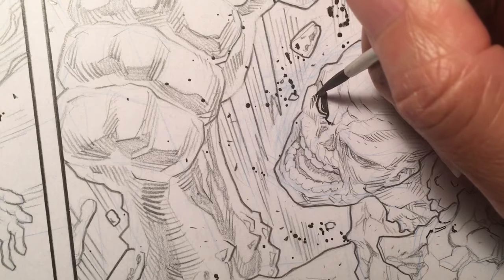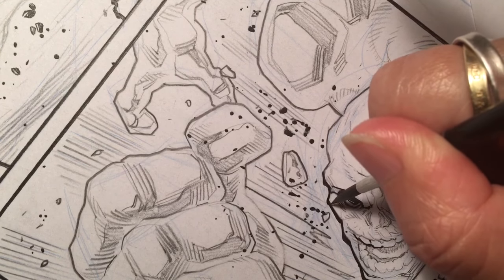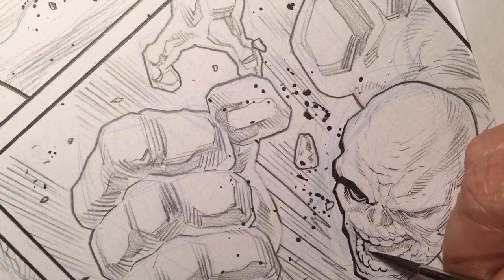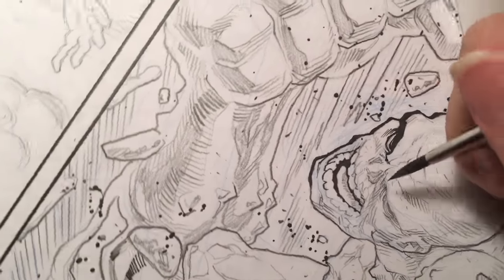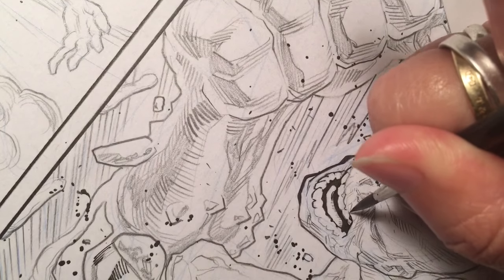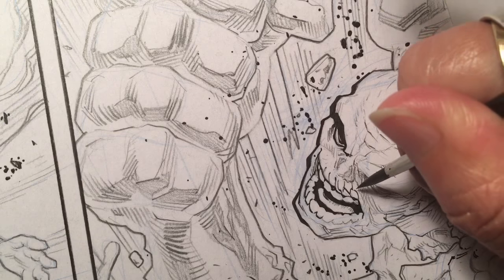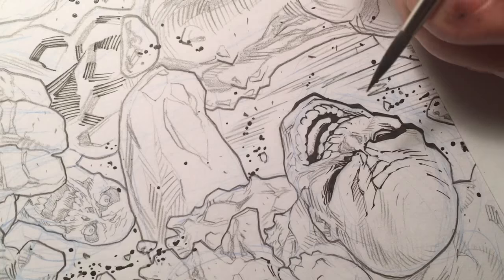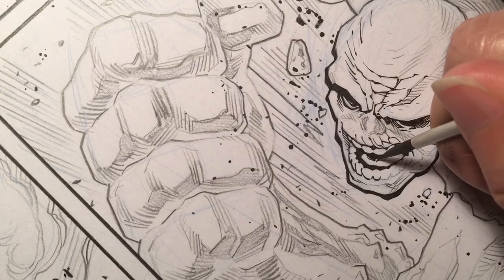Confessions of an Inker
Late night/early morning UNSCRIPTED recordings can result in aimless babbling spilling out unintended confessions. Now you know.  (:{  However, the vids are getting better, right?! :]]